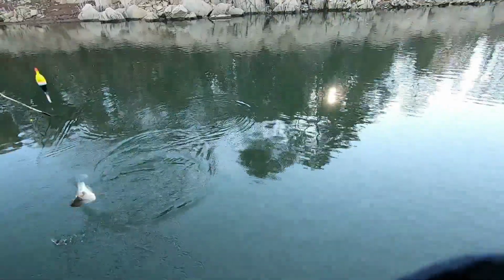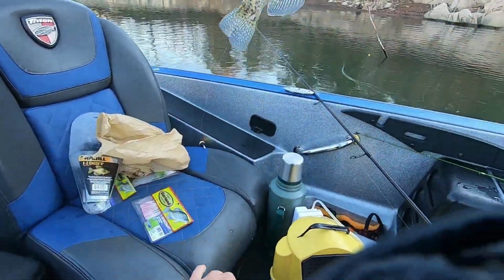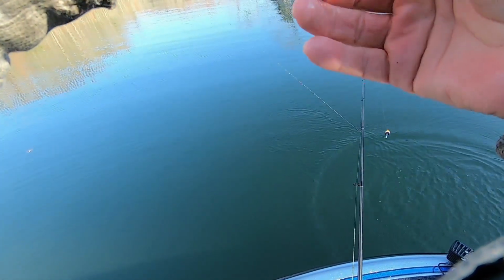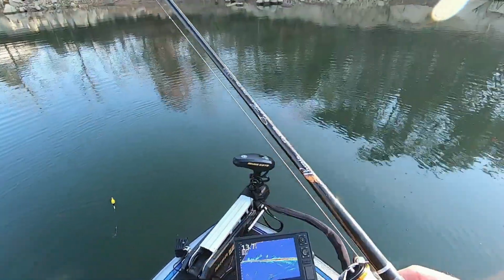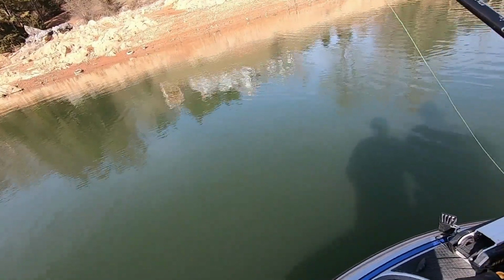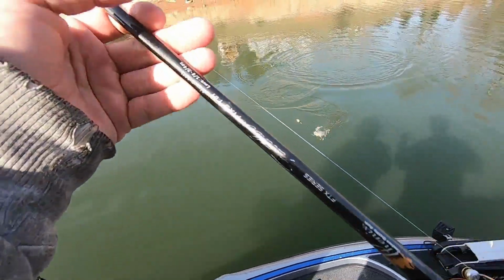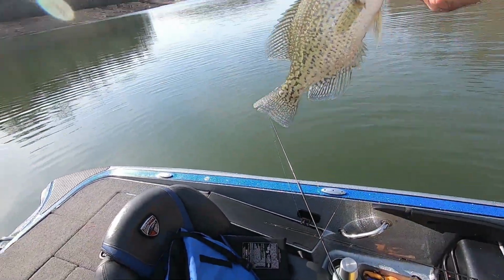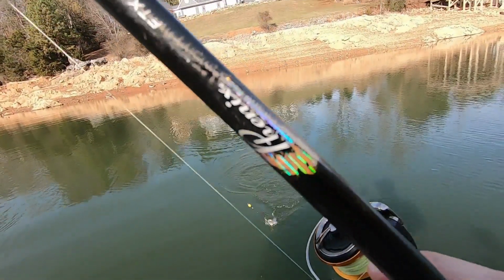Catching A Limit Of Crappie In Early Winter On A Bobber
In todays video we are back chasing crappie here in late November. We hit that lake and brought home another two man limit of crappie. Always some good eating for sure. I hope you all enjoy the video and get out and catch some crappie to fry up for the table.